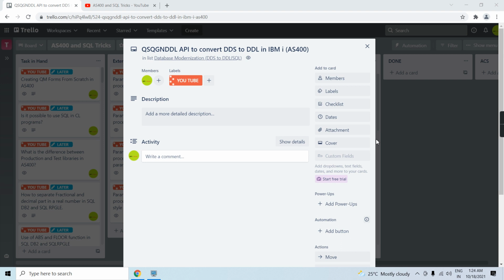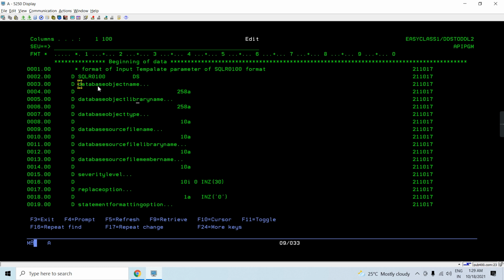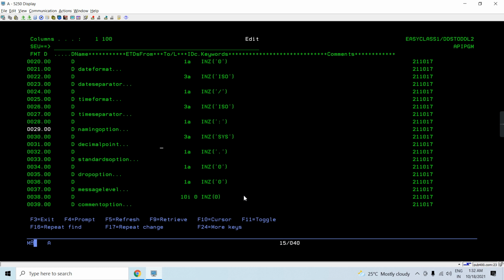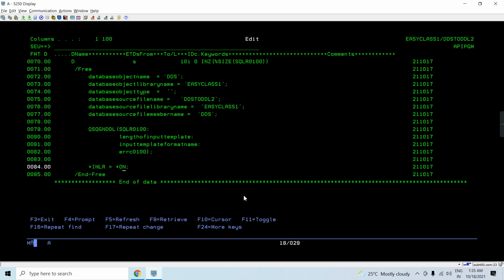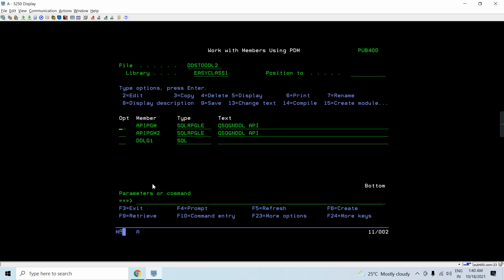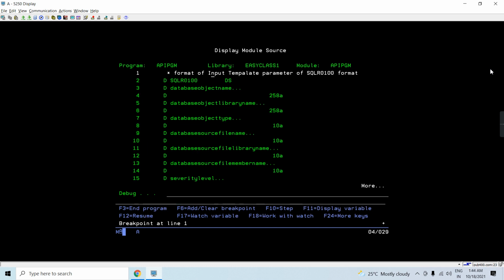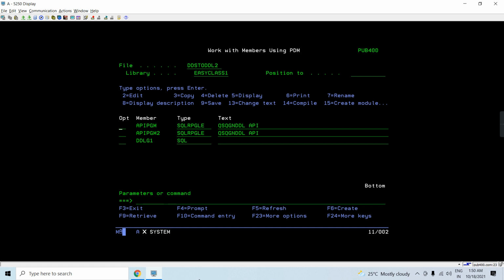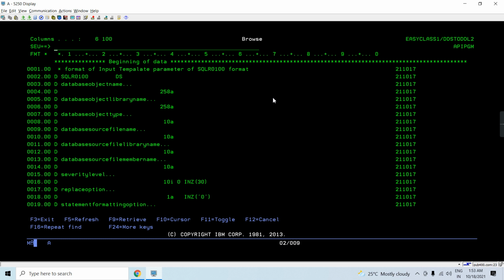QSQGNDDL API to convert DDS to DDL in IBM i AS400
Apply and get any of the following Credit cards:
Generate DDL source using an DDS or DDL object whether its PF, LF(keyed LF and Non-keyed LF), TABLE, INDEX, VIEW, K